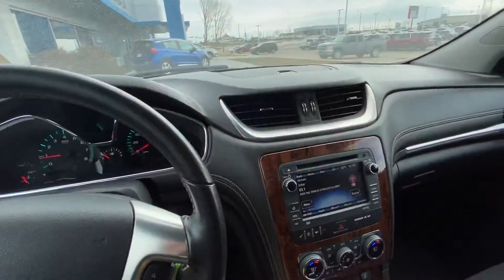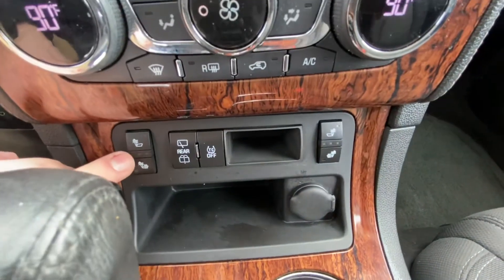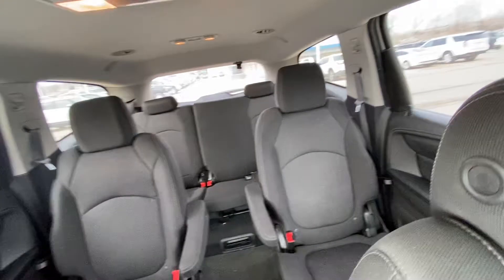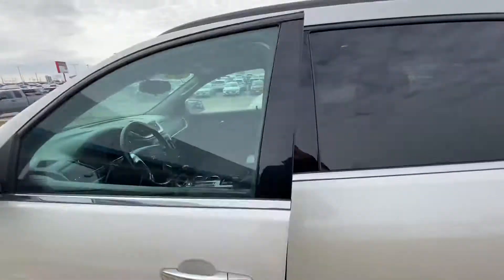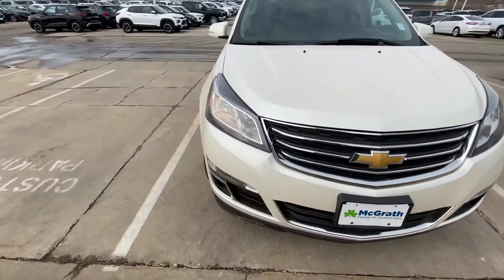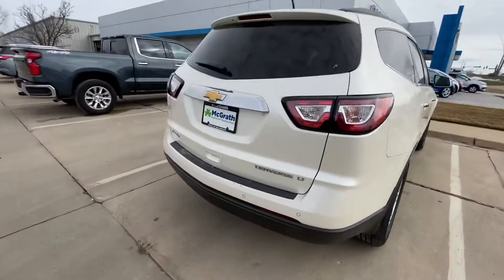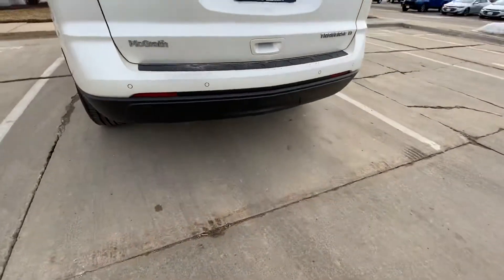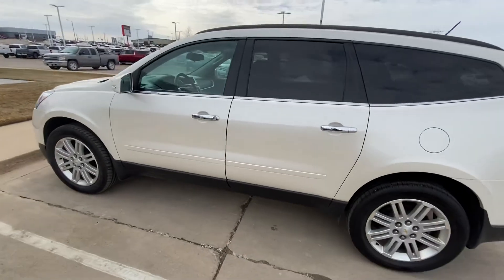2014 Chevy Traverse 1lt